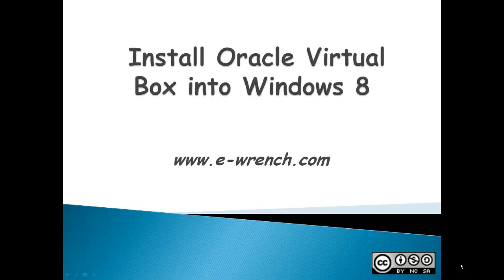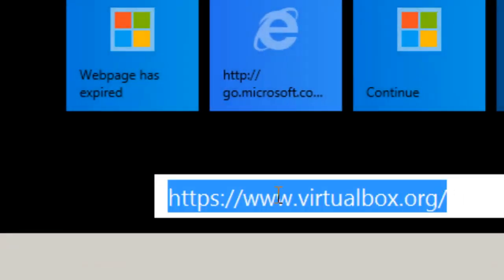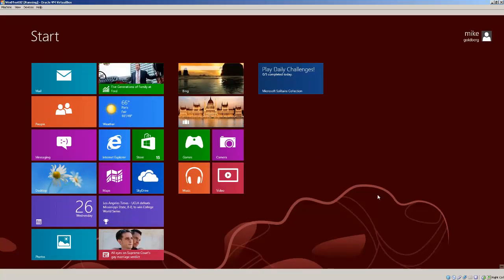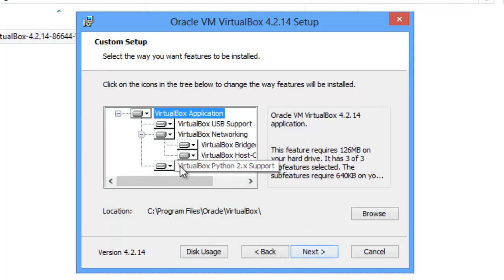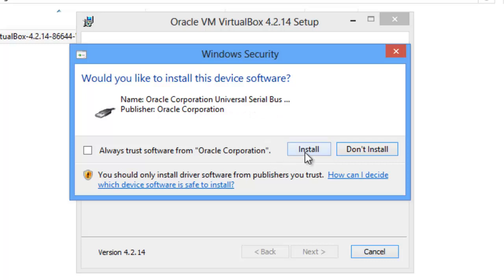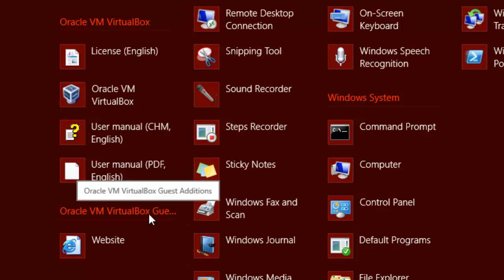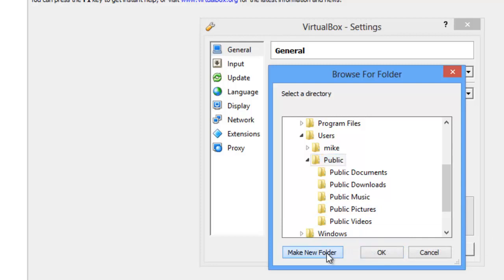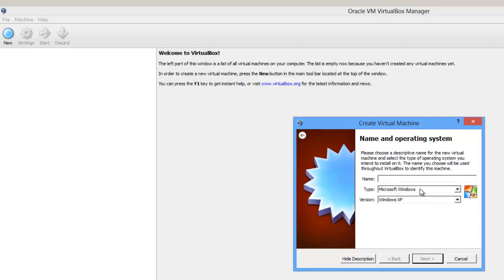Download and Install VirtualBox in Windows 8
VirtualBox is software designed for a user to run a virtual operating system that may be different or similar to the operating system installed on the hardware computer. VirtualBox is downloaded and installed into Windows 8. User preferences is demonstrated by setting a folder to save all future virtual machines.

Video is of a VirtualBox install into a virtual machine to allow for multiple retakes. Actual install of VirtualBox into a hardware host computer is the same.